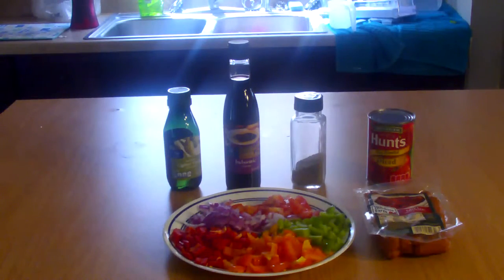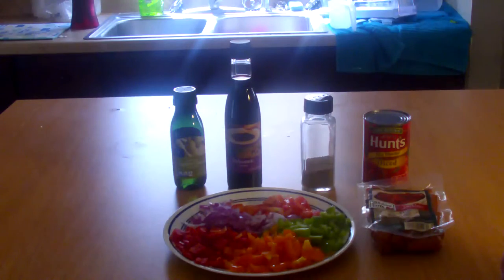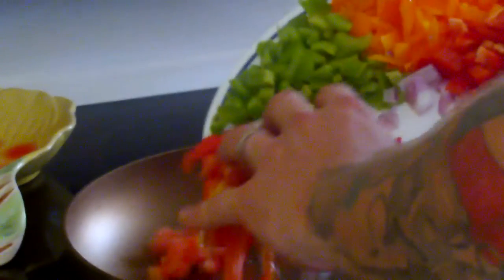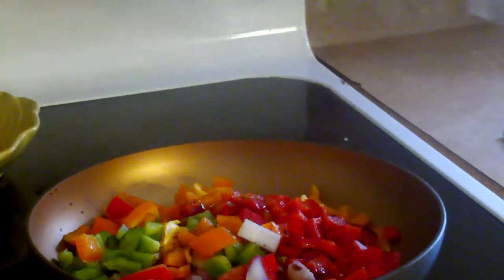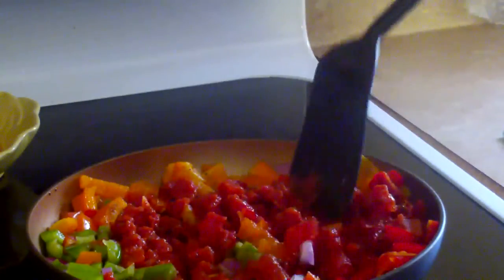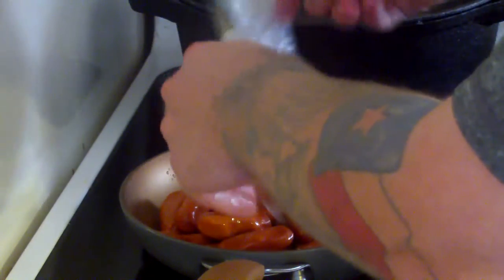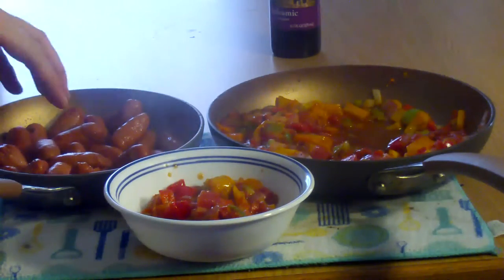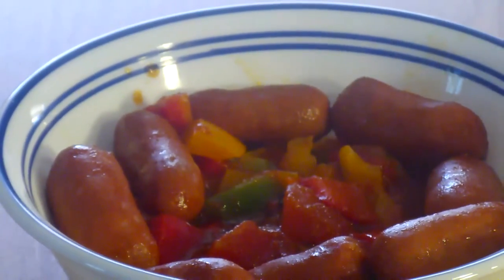Season 2:Ep.10 Lil' Smokie Delight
Ingredients:
Orange Bell Pepper
Lil' Smokies
Seasonings of choice
Olive Oil
Balsamic Vinegar